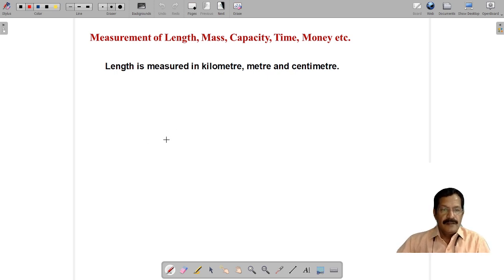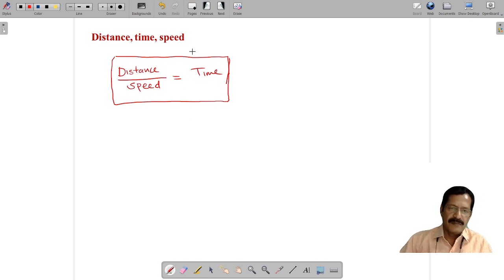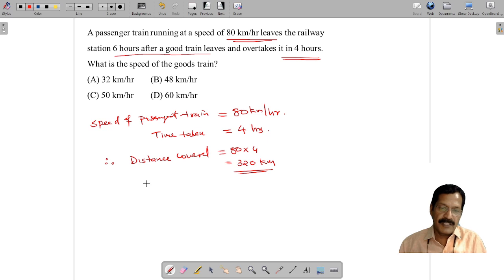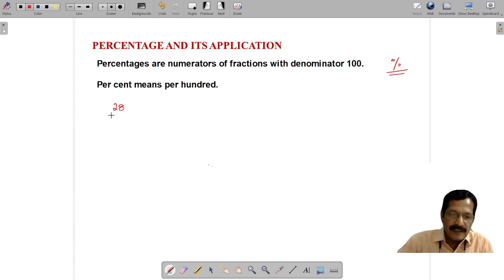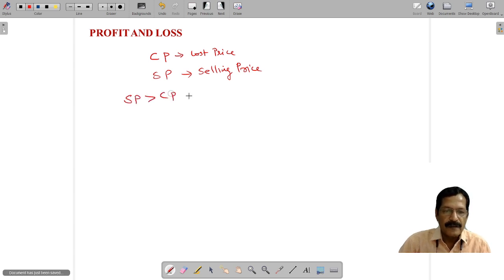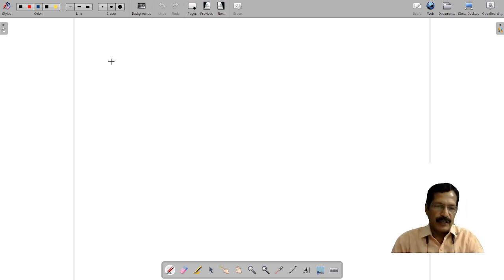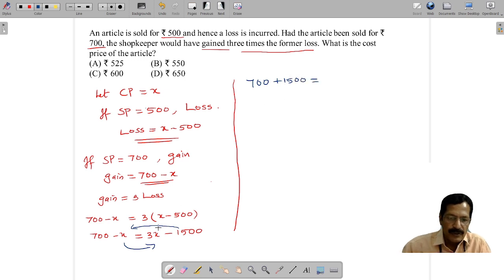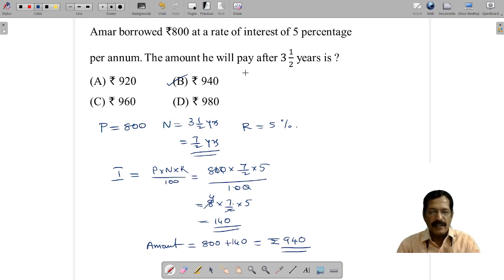Arithmetic Part 5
The Video may help the students to prepare for Jawahar Navodaya Vidyalaya Selection Test (JNVST) and will cover Arithmetic Section